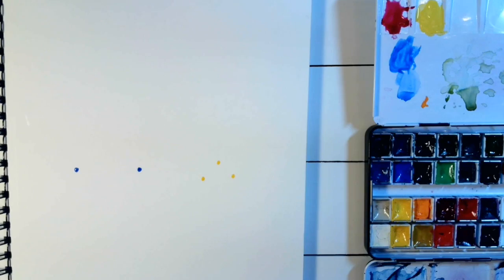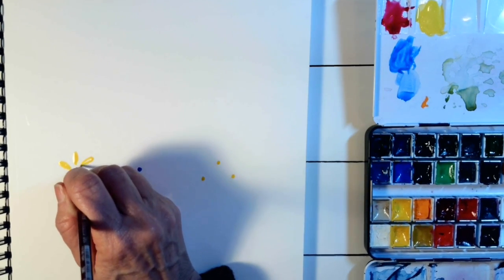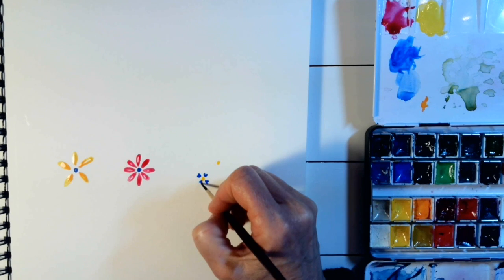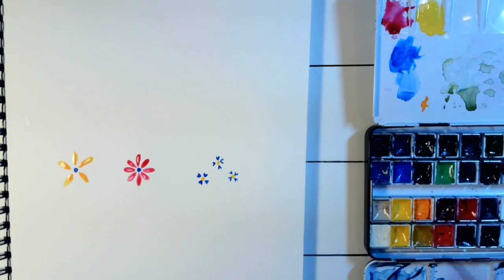Languishing into Flourishing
Three simple flowers in watercolor, and an encouraging word for flourishing.